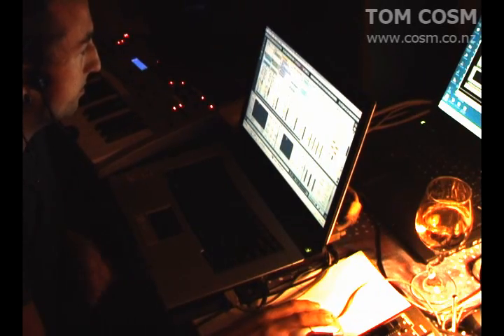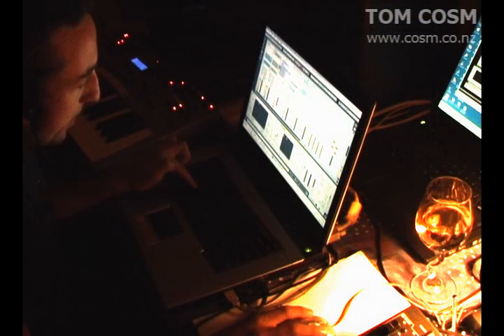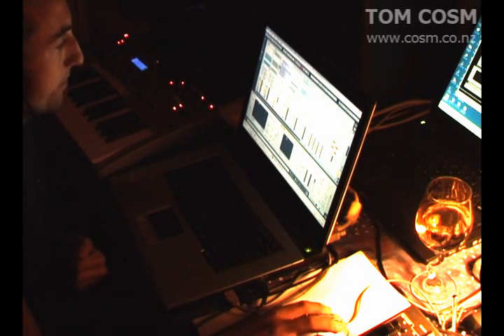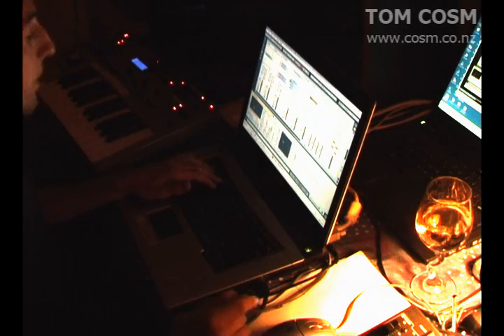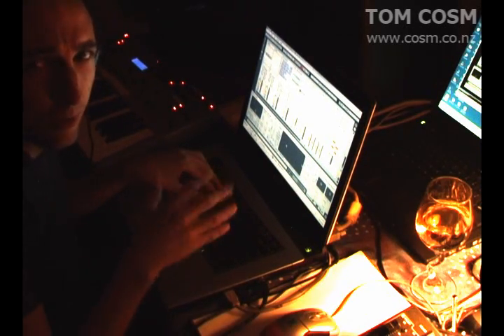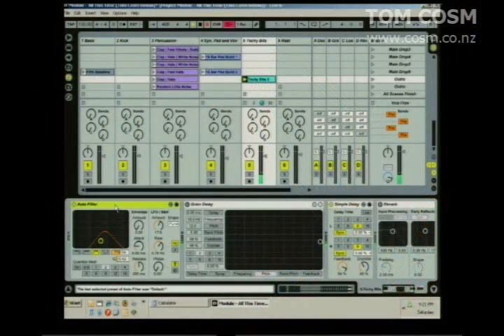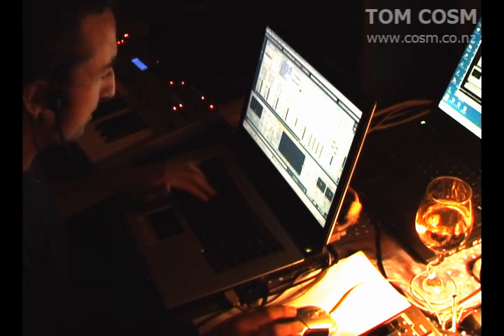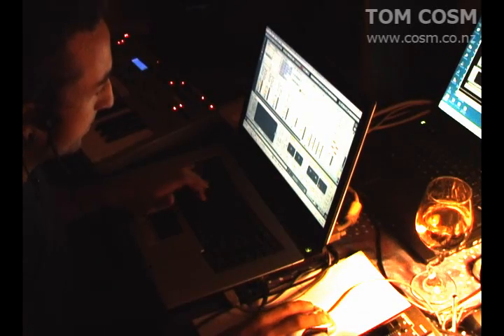Tom Cosm - Ableton Live Pack #1 - Instructions - Part 3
This is Part 3 of my set of videos explaining how to use the free electro / minimal Ableton Live set I have made available for download on my website.

You are watching Part 3 of 6

Download the high quality version of this video for free . You can also download the 320kbps Mp3 as well as the WAV file from my website.

The set I have made available is made for beginners who want to start learning about performing live electronic music. You don't need a midi controller or a nice sound card, just download the set for free and start jamming.

Tips :
// Bitcoin 1MC7BR1PDavJYe4EiK6ChgzDg7rQ2LsUkM
// ETH 0x45B40f97F1fd6899662eB51da311586Fa3DB63E4